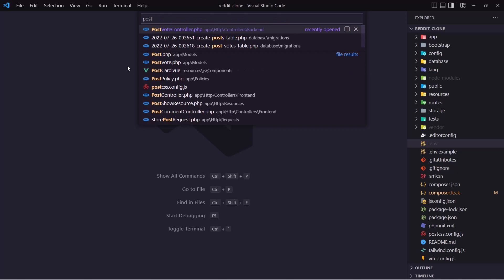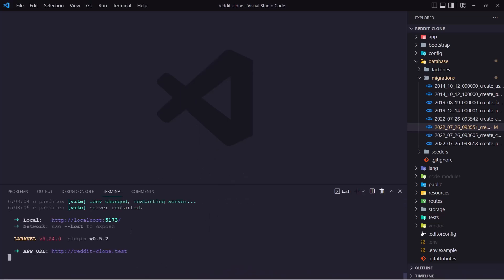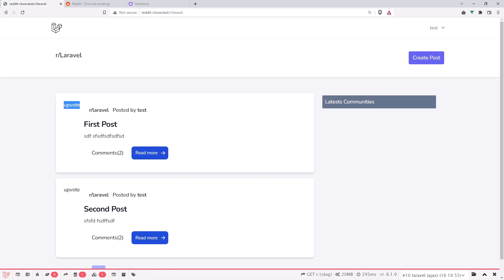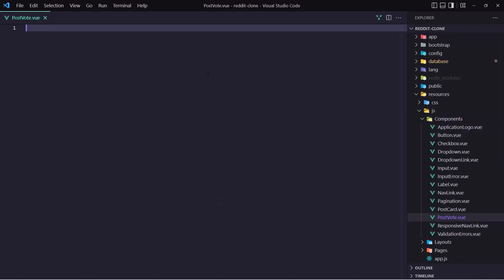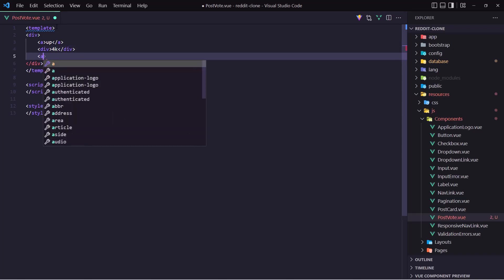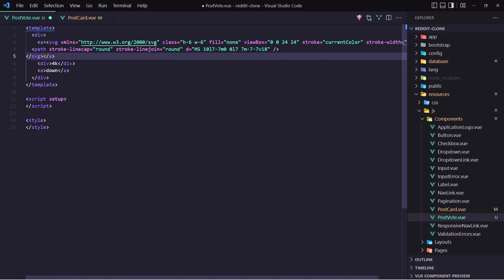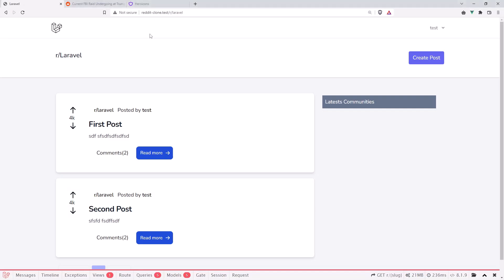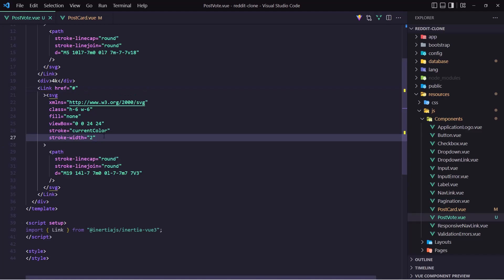22 Add Voting System Part 1 | Reddit Clone with Laravel and VueJS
In this video, we are going to add a voting system.

Laravel tutorial.